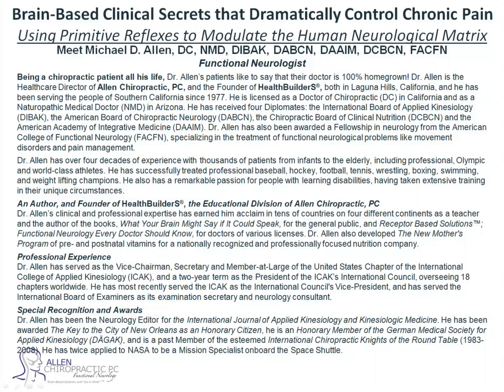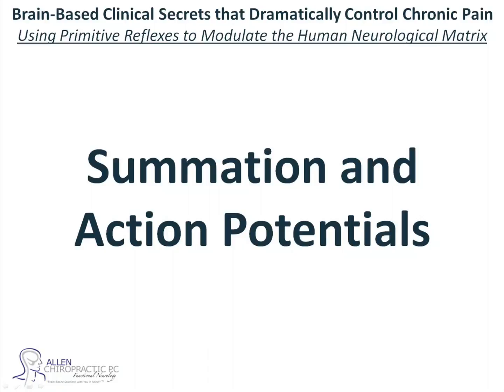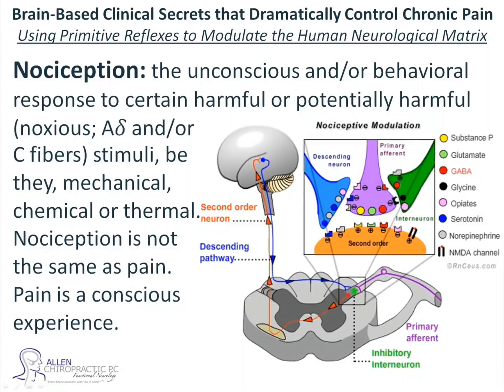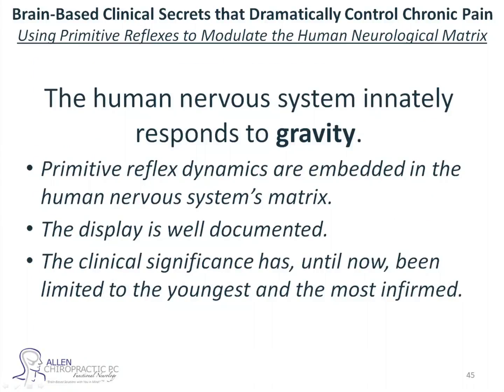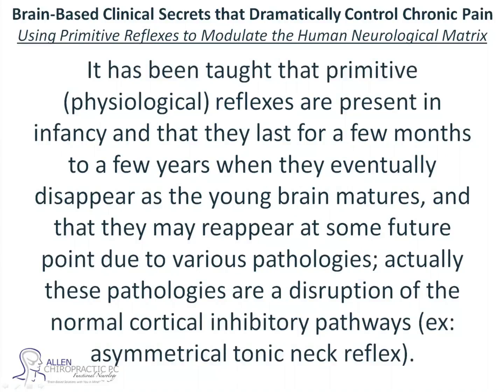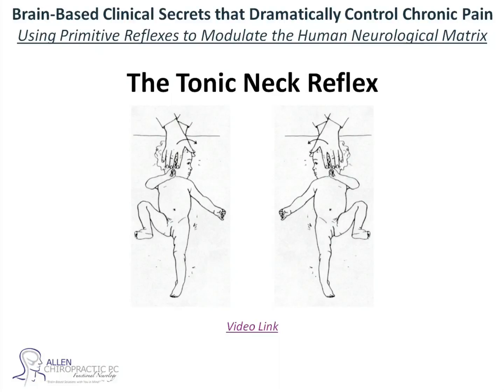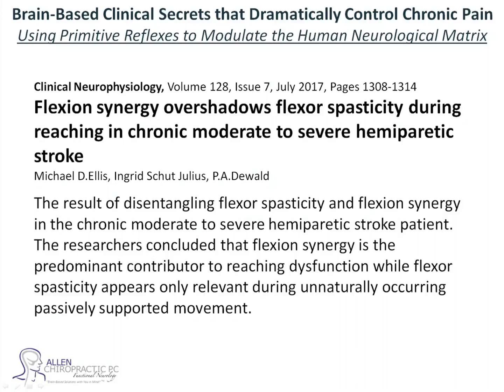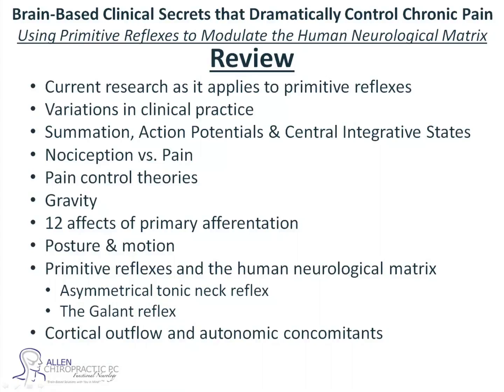Brain Based Clinical Secrets that Dramatically Control Chronic Pain